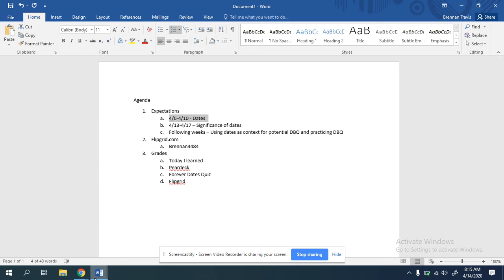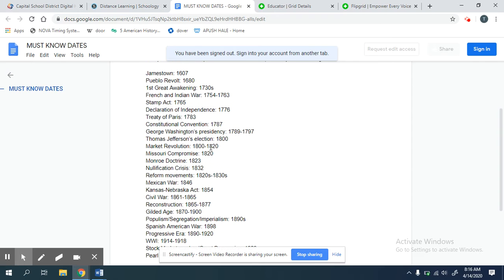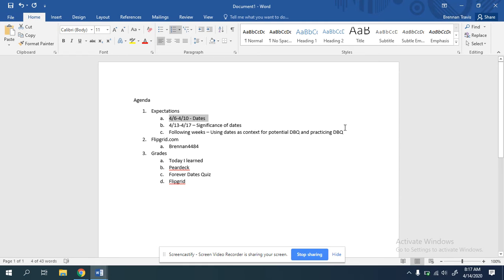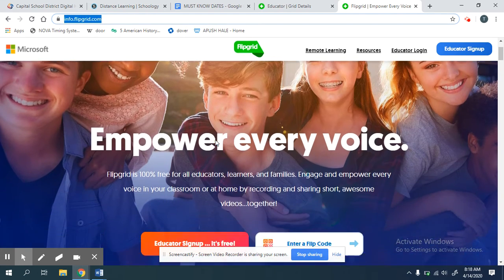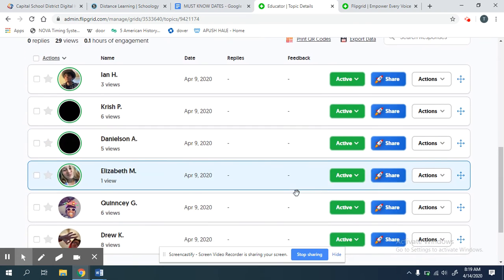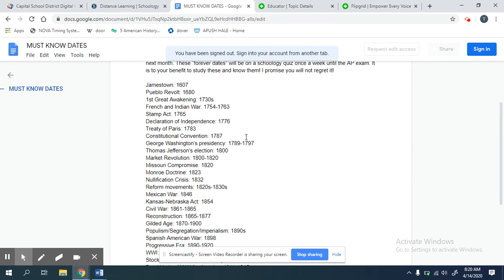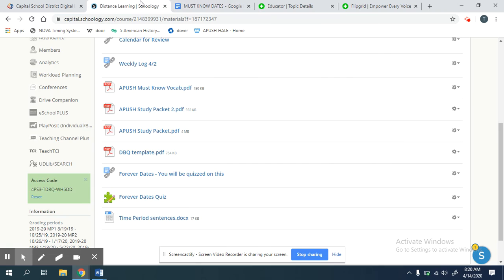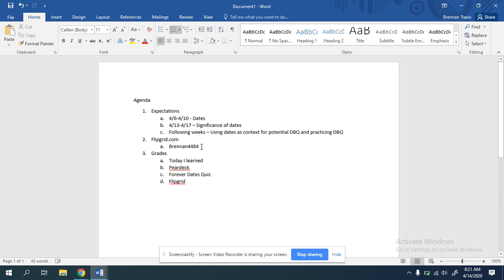Untitled: Apr 14, 2020 8:23 AM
Weekly Log 4/14
1. Flipgrid Tutorial